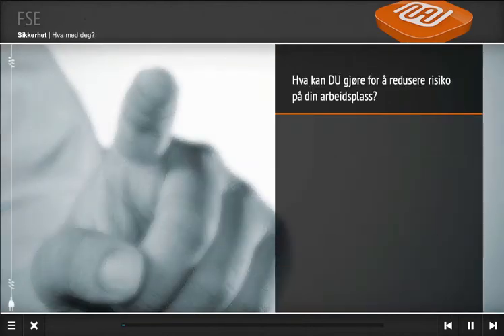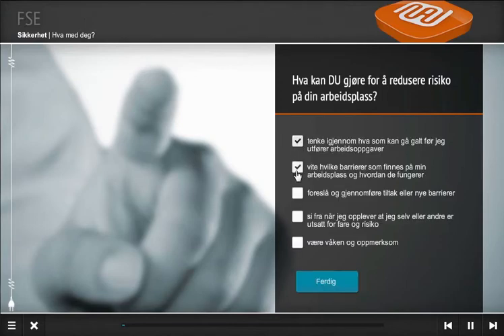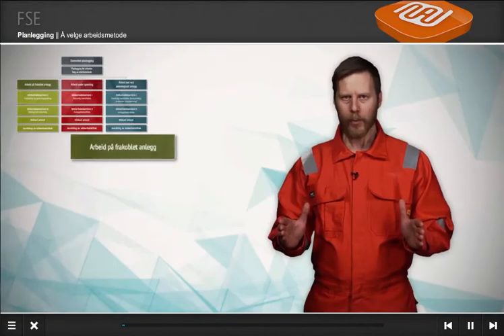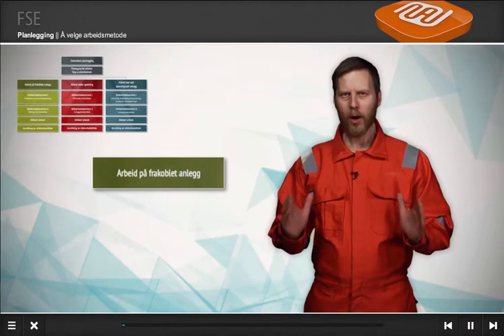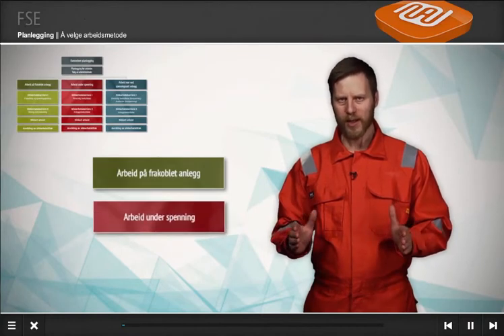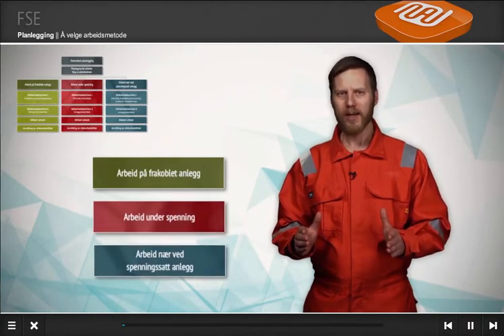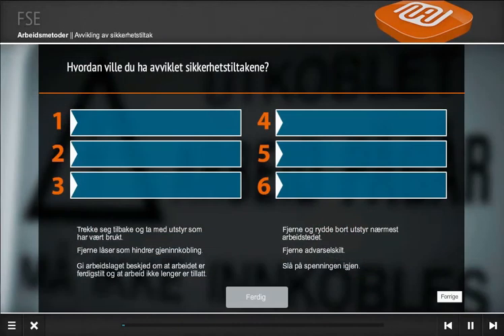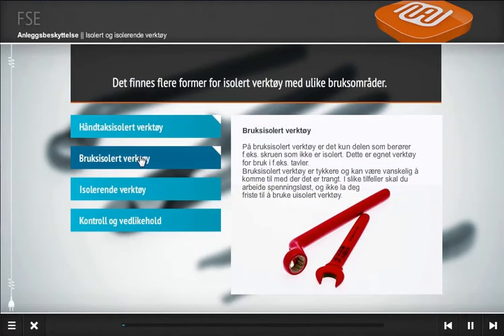FSE generell trailer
Denne traileren omhandler FSE, men er ikke rettet mot offshore spesielt, denne har en mer generell tilnærming.